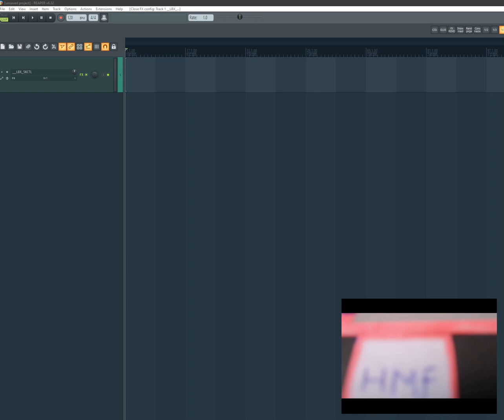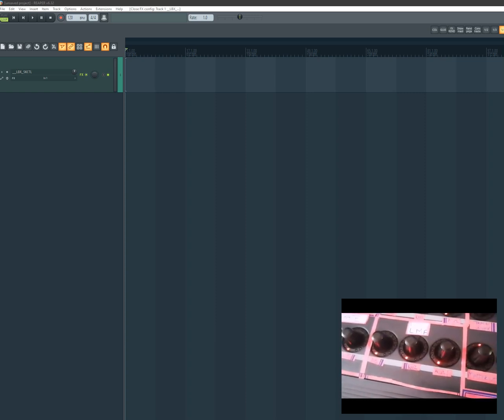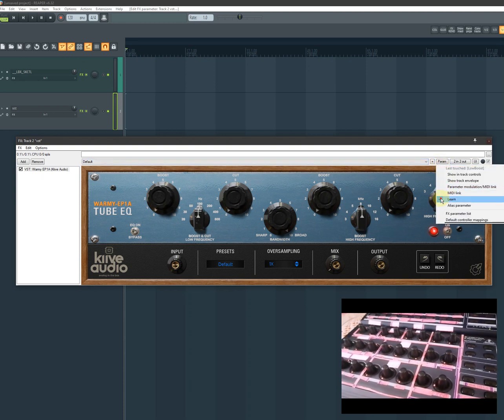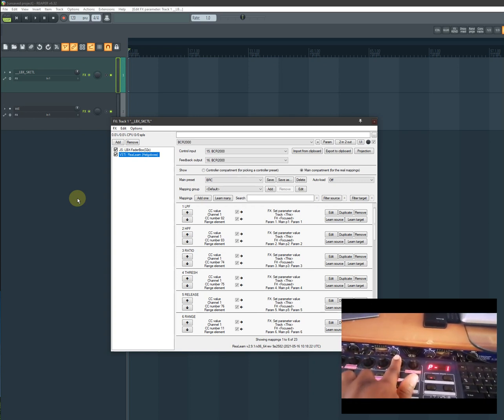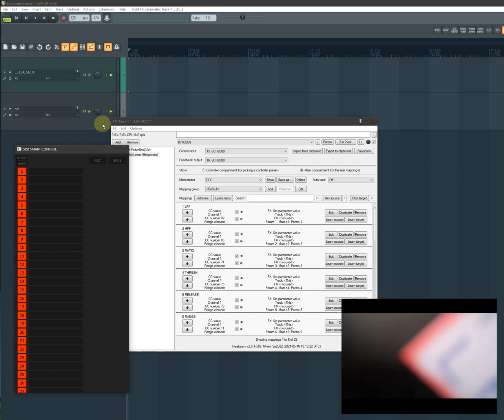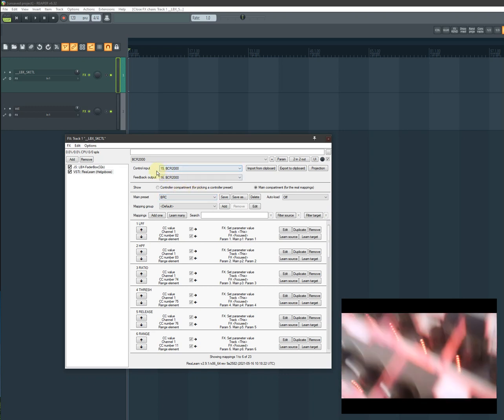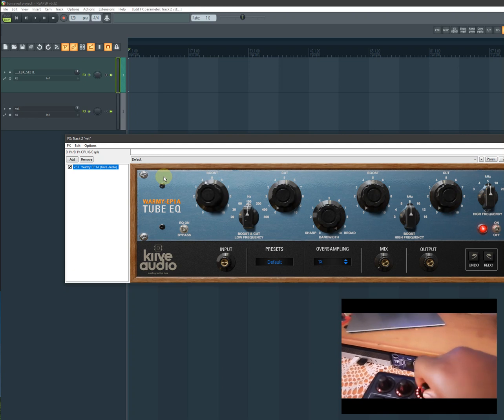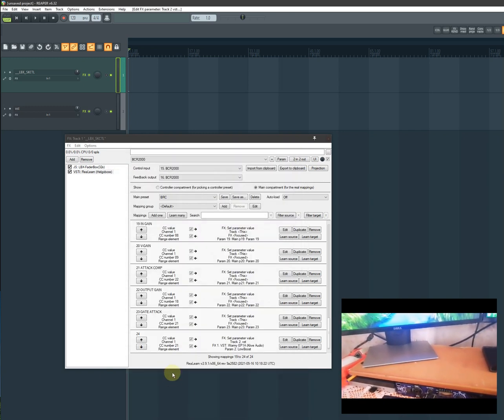LBX - REALEARN - LBX-SRD-Smart-Knobs - FADEBOX - CONTROL PLUGINS WITH MIDI ROTARY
scripts

john video